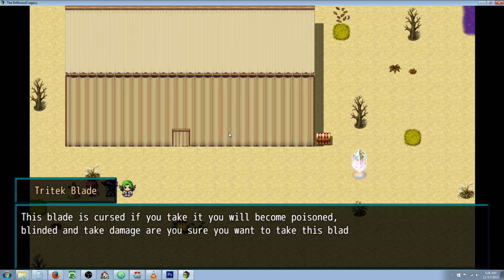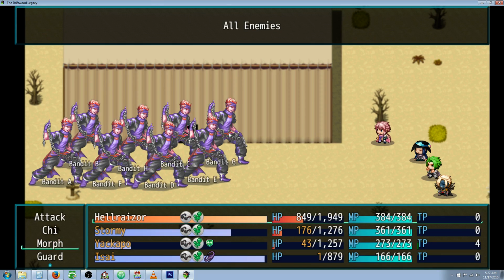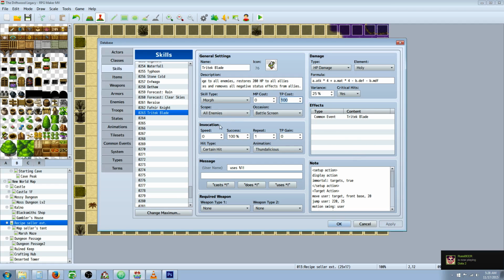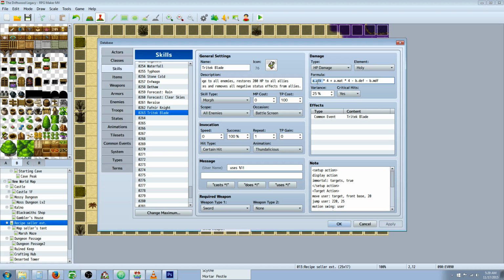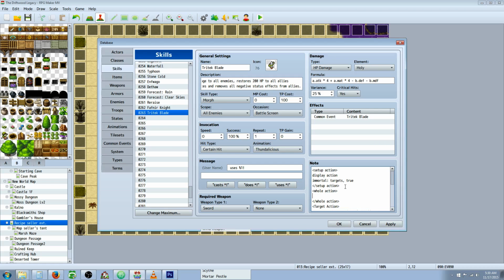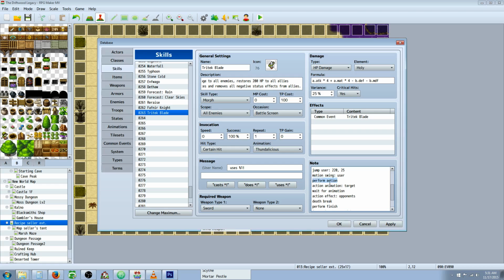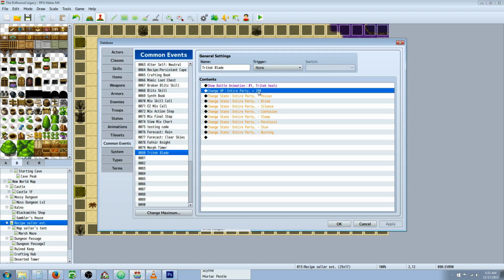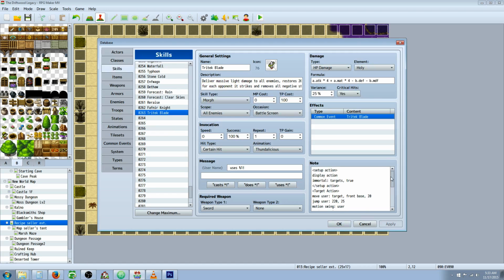RPG Maker MV Limit Break Tutorial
Hello everyone, in this special request RPG Maker MV Tutorial I will show you how to make a kickass Limit Break Skill. I show you how to make a skill do multiple things like deal damage to all enemies, hit multiple times, restore HP and remove status effects all in one skill. I show you how to call on common events with skills and show this skill in action. :)

P.S. I forgot to mention you will need some plugins for this to work, get them here:
---Yanfly's website (Core engine, battle core engine, action sequence pack 1, 2, 3 plugin downloads) You will need them for this to work.